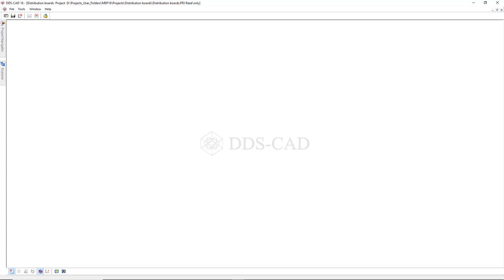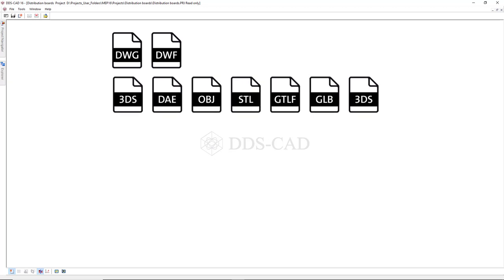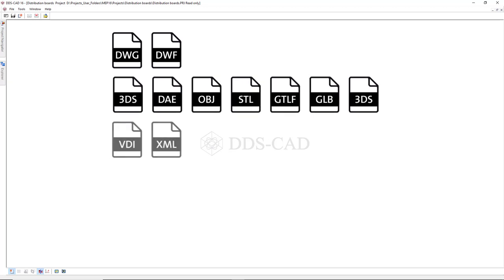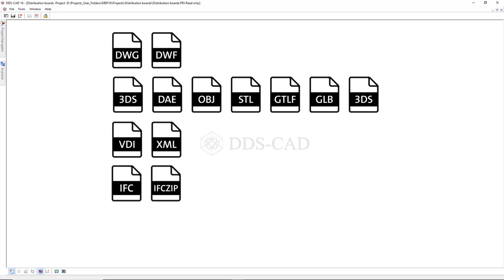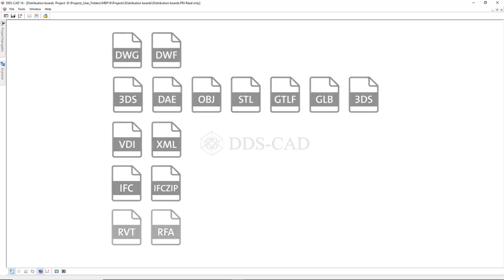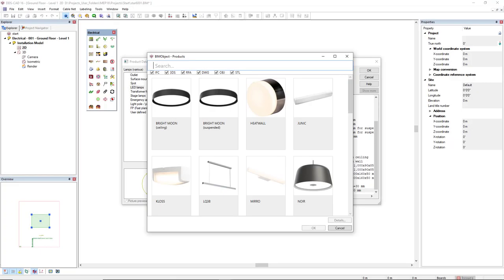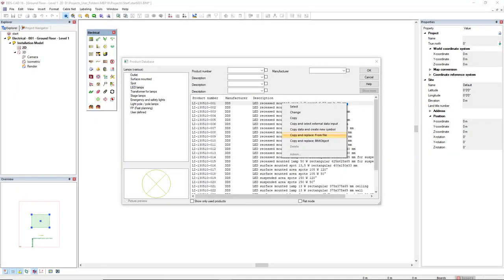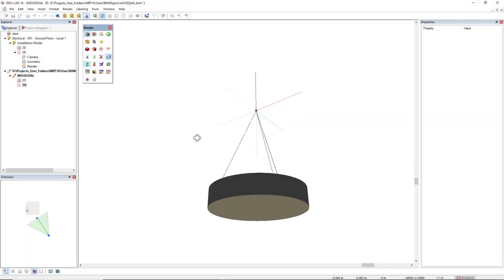DDScad 16 | New external reference file formats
High-quality objects from external files – with DDScad 16! If you want to experience DDScad live, request prices, or get more information about DDScad, just

In this video:

DDScad 16 offers you the possibility of creating objects from a wide range of file formats to build up your own product database. Objects can also be imported very easily from the BIMobject platform, or from a file.